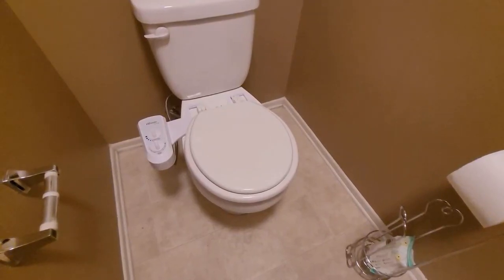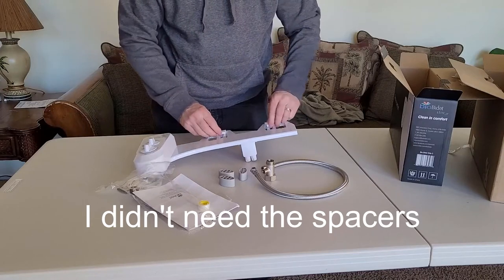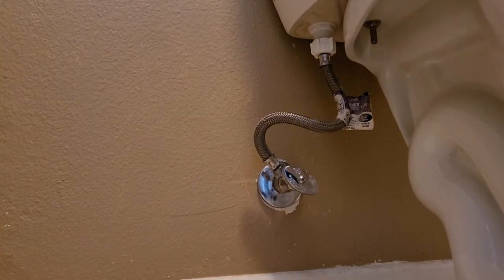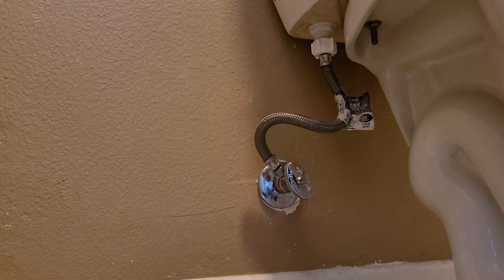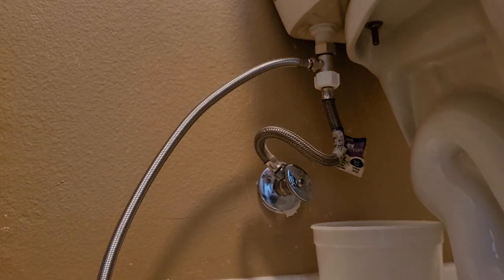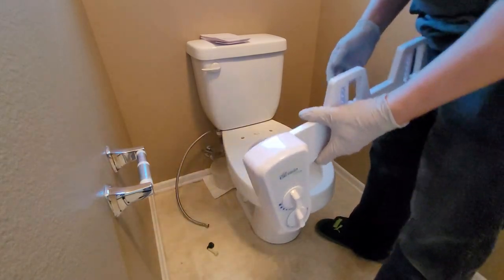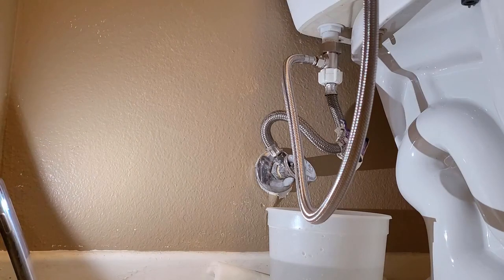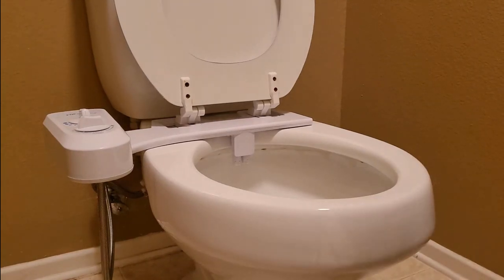Bio Bidet Elite unboxing and review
Video of unboxing and review of the Bio Bidet Elite